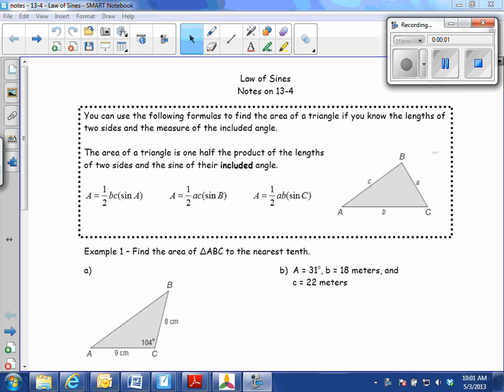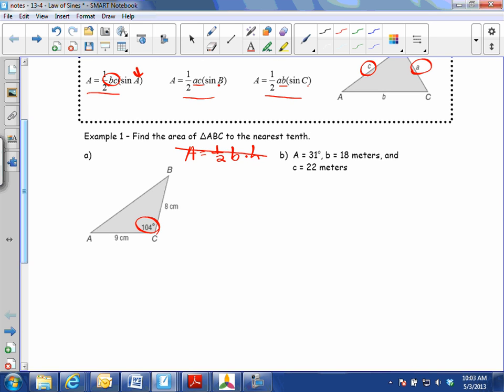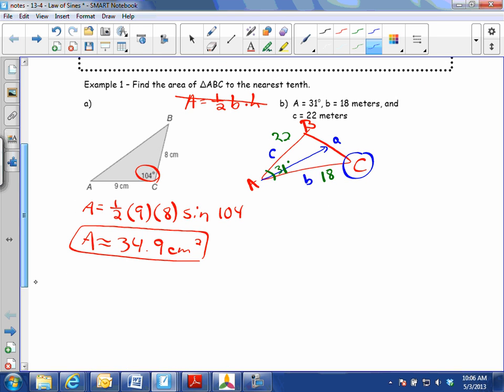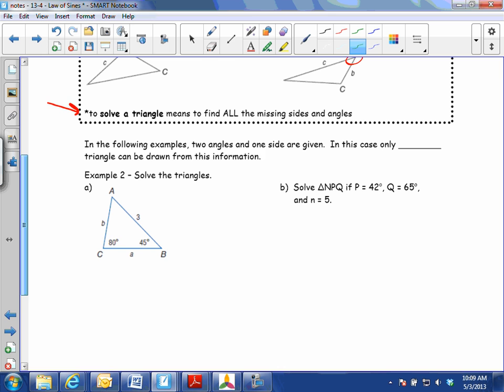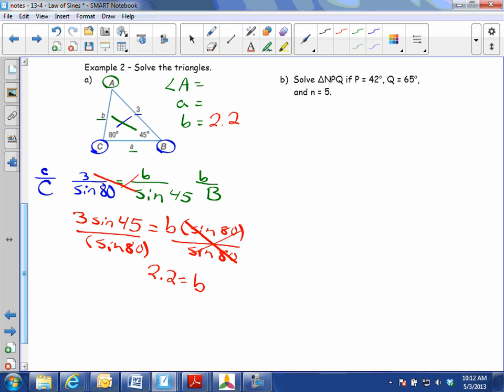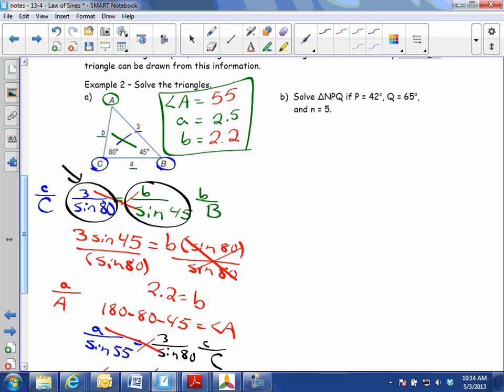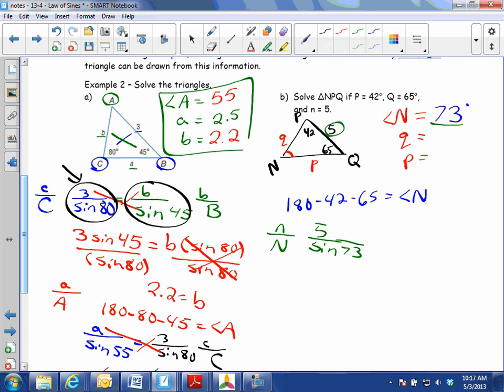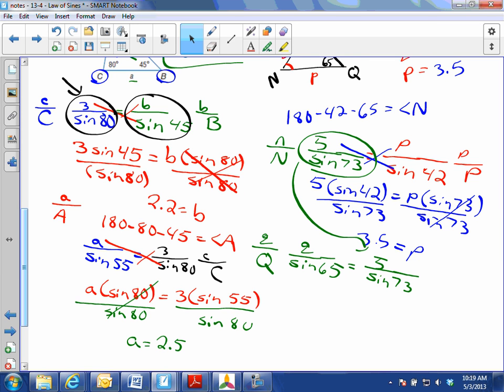algebra II notes 134a